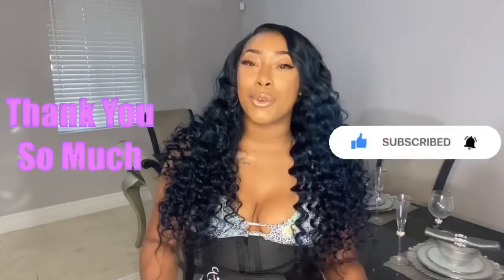waist trainer for beginners